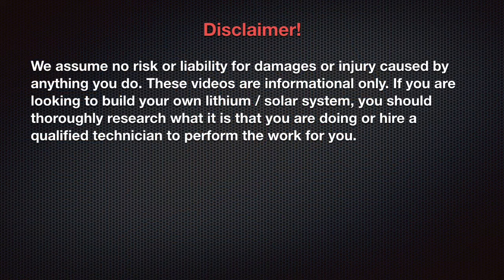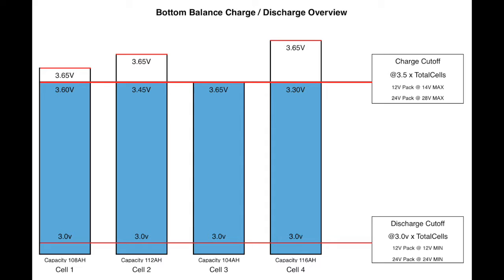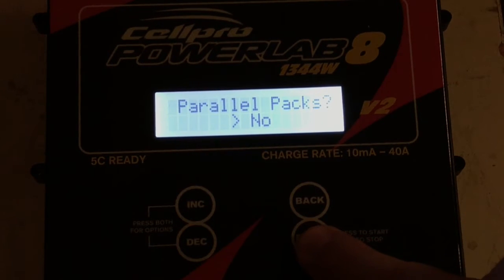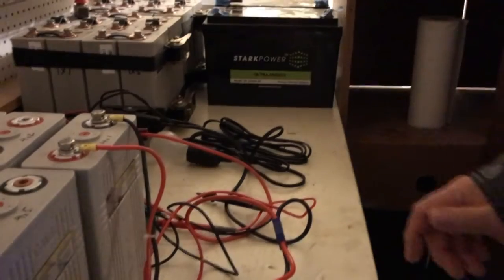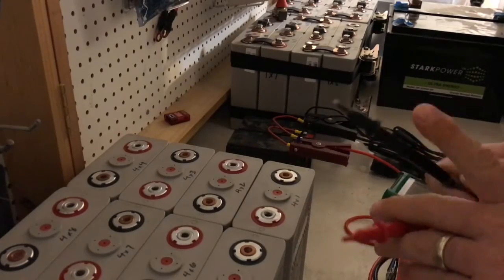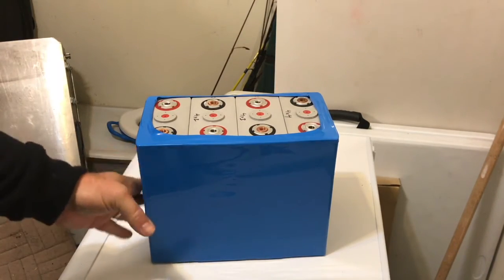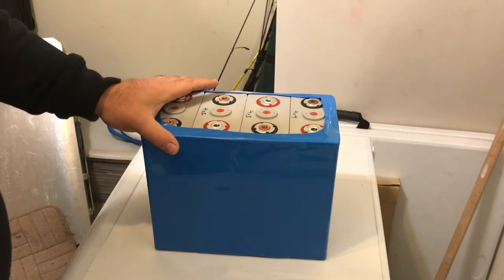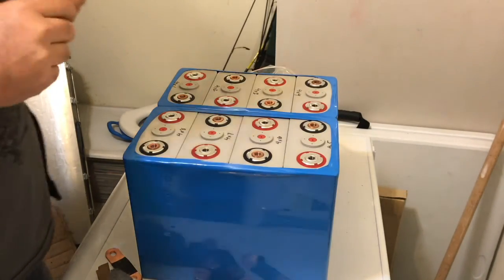Full Time RV Living | Lithium Battery & Solar: Part Three Building the Lithium Battery Pack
In this series of videos, we will focus on building and integrating solar and lithium batteries into an RV or motorhome for full time living and boondocking.

We will primarily be leveraging equipment and lifep04 lithium cells from victron energy and calb.

Victron Multiplus Inverter Charger:
12V

Victron Battery Monitor:

Victron Bluetooth Adapter:

GBS Lifep04 Lithium Cells:
These are not the cells I used but are popular cells for RV and copy in a nice package.

Specifically the cells I use. 180ah cells are also available.

100w Flexible Solar Panel:
I can recommend these if rigid are not an option. Otherwise, go with rigid

150w x 2 Rigid Solar Panel:

DeoxIT Connection Cleaner:

Looking to leave suburban life, to leave the known the static for something else. Will we end up full time RV living in our 34ft travel trailer or will we buy another house and start the cycle all over again. Will we end up boon docking or living off grid or will we end up in an RV park. Maybe we make even greater life style changes. Maybe we never leave where we are at. Journey with us while we go through this process of reevaluating our life style.

We pay our respect to the pioneers that inspired us to make the leap from campers to full timers: Nomadic Fanatic, Gone with the Wynns, Chris & G, Less Junk More Journey, and The Depreys.

RV Exodus is a participant in the Amazon Services LLC Associates Program, an affiliate advertising program designed to provide a means for sites to earn advertising fees by advertising and linking to Amazon.com.